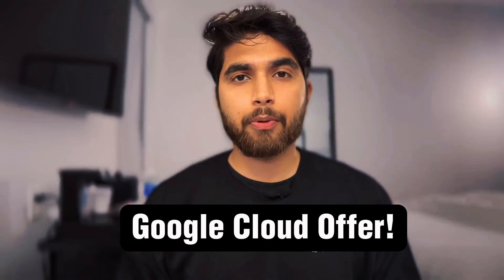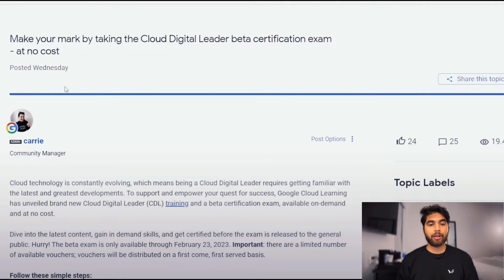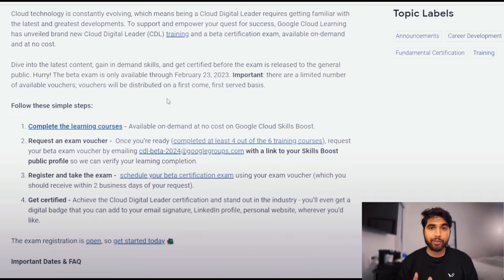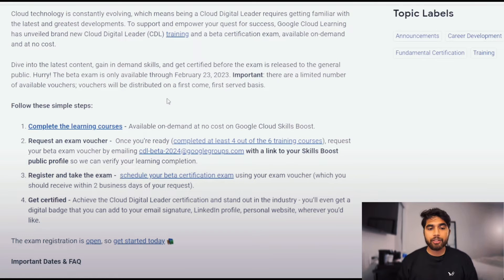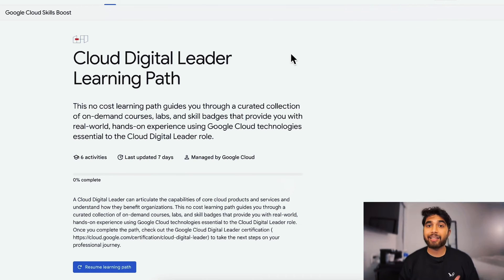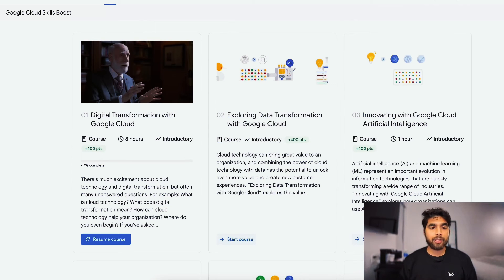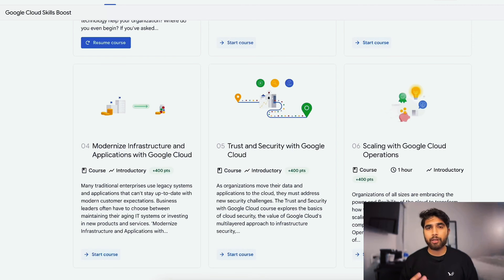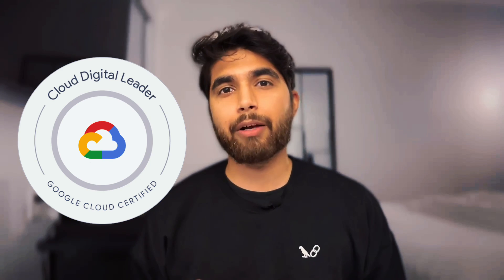Get Google Cloud Certification 🔥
I have got an exciting offer to share!

*Offer might be limited.